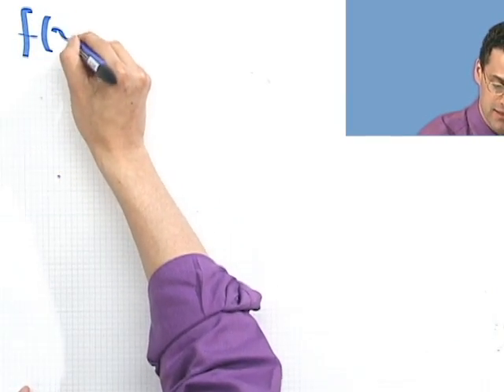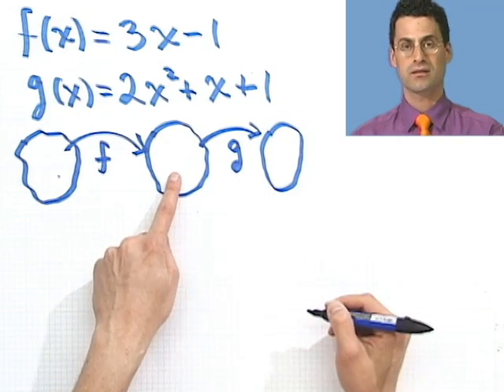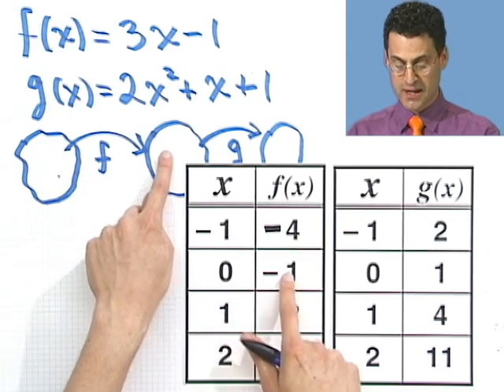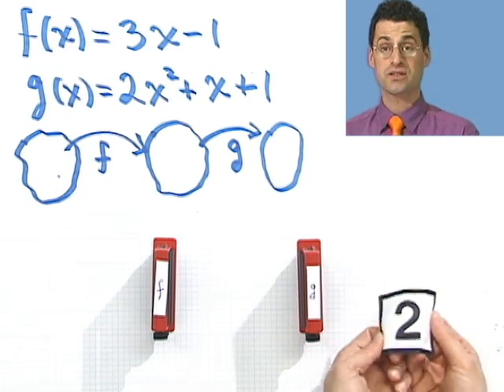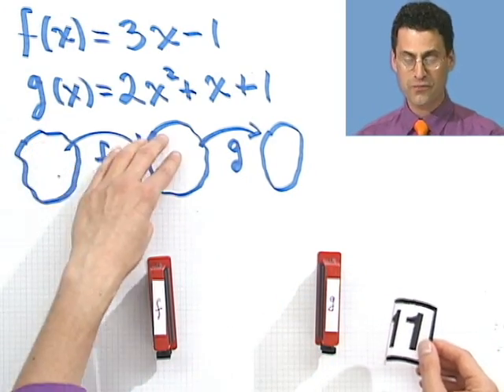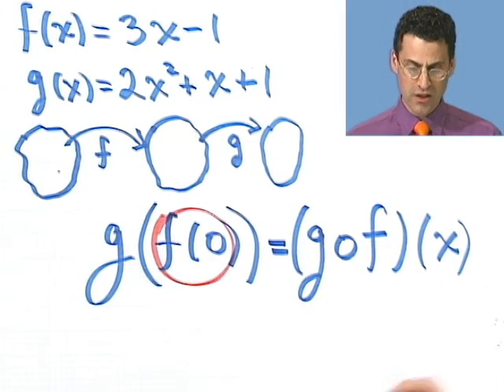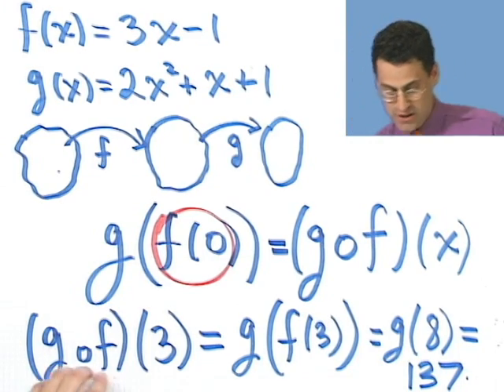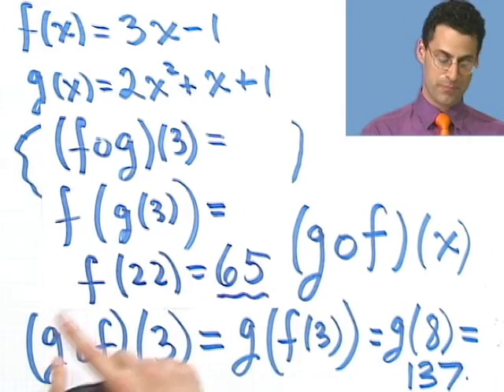Composition of Functions